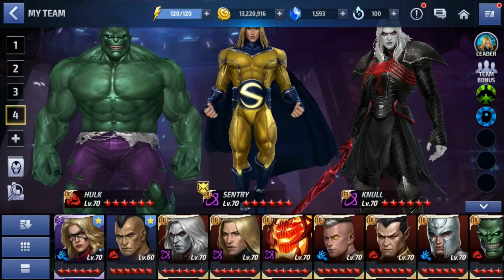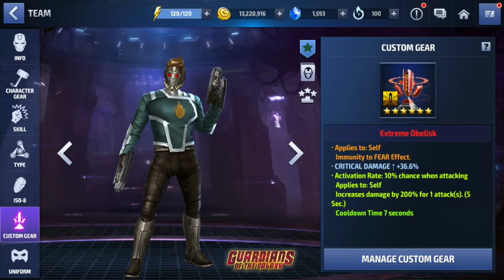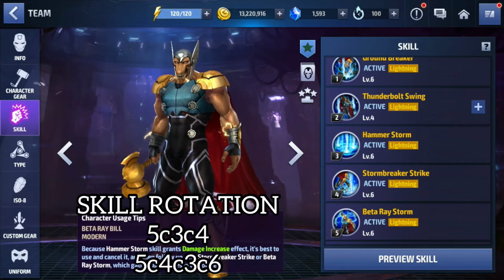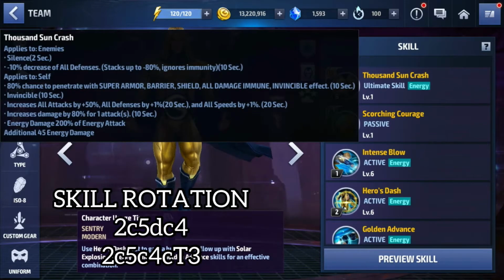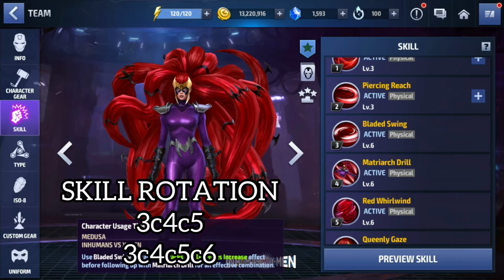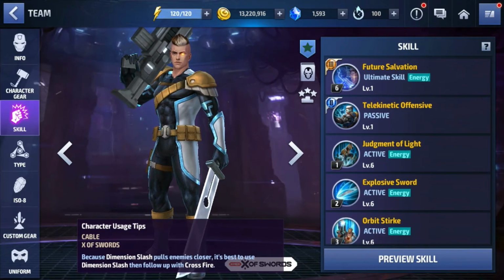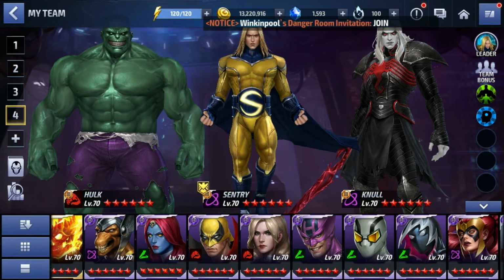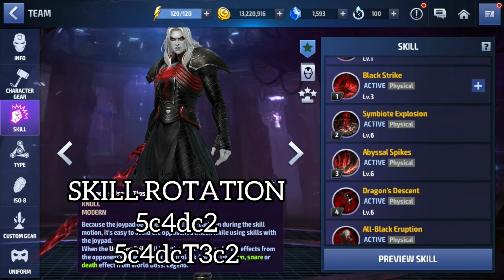Top 10 Most OBELISK-FRIENDLY Characters & Crystal Coupons Giveaway! (7 x 300) | Marvel Future Fight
Yoooooo, so today we're gonna be taking a look at my personal list of the top 10 most obelisk friendly characters in the game who are also, 100% f2p obtainable! There is also an announcement for an upcoming crystal coupon giveaway! I have received my 20 monthly coupons, as part of the Star Agent Program!